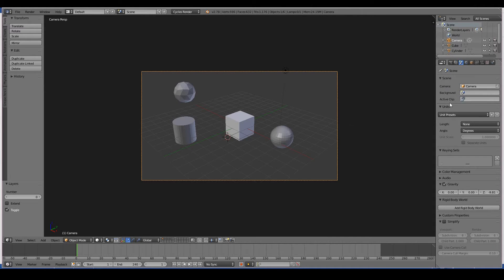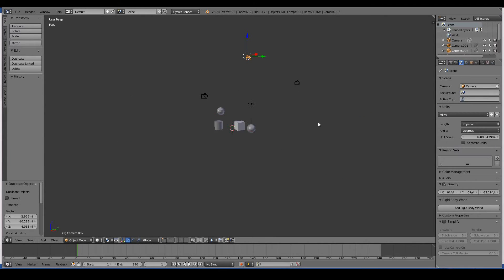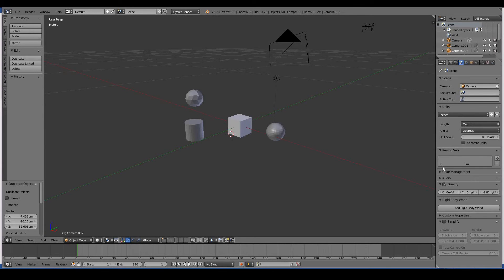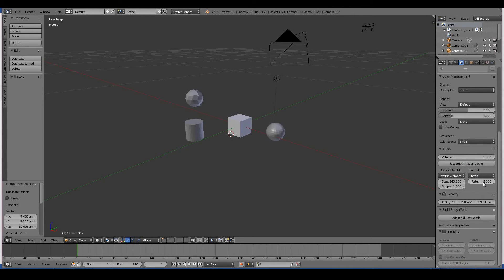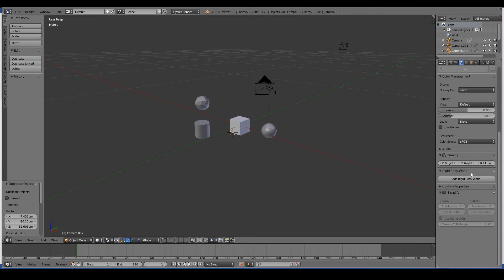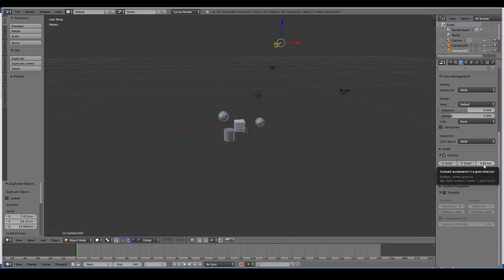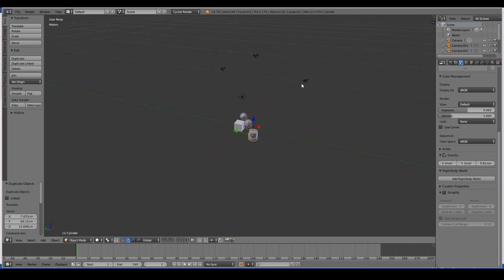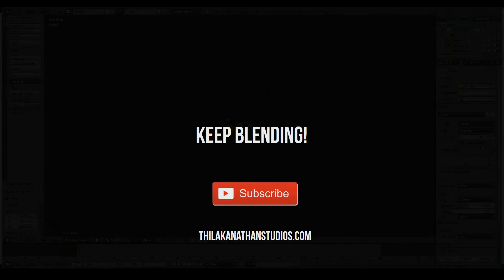Properties Panel in Blender: Scene Settings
In this video, we will look at the Scene settings tab of the Properties window.